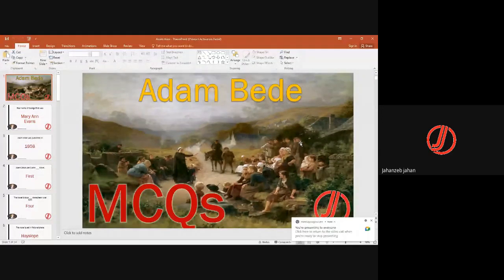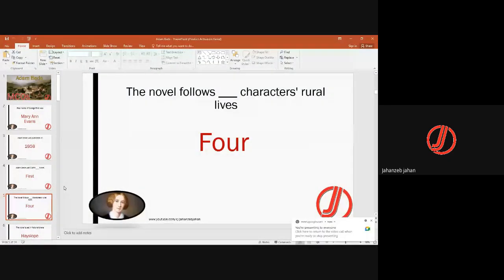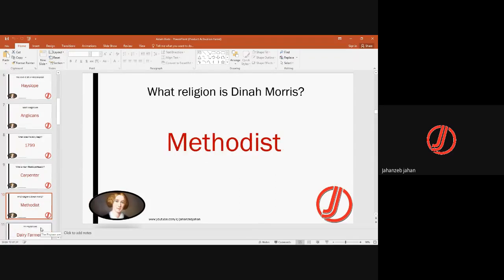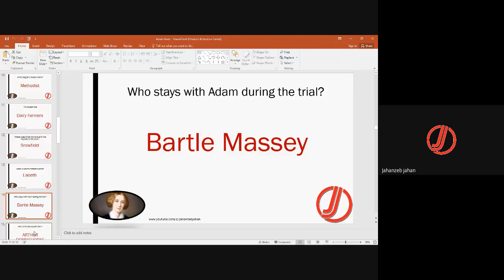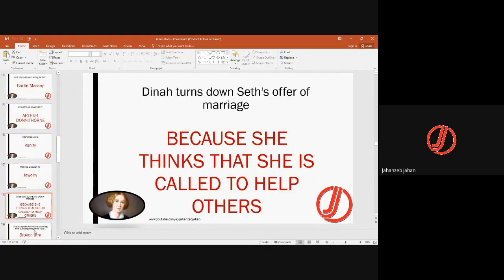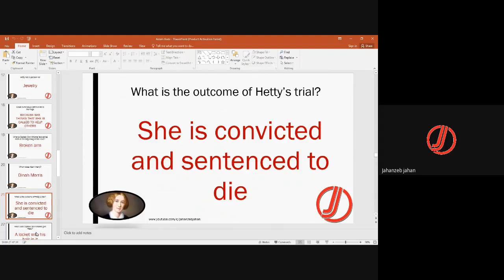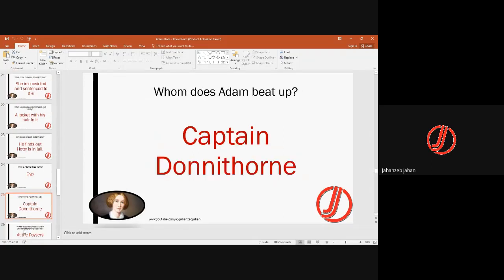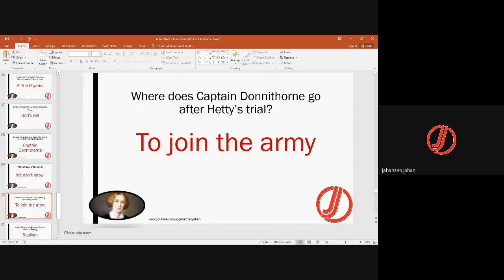MCQs on Adam Bede (1859) by George Eliot | Mary Ann Evans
Adam Bede was published in 1859

INTRODUCTION
Jahanzeb Jahan is the author of First ever alliterated poem on the life of Holy Prophet PBUH which is publised on AMAZON. has been working as English language teacher in a Public Sector University since 2007 . He followed his passions and proved himself as a successful teacher, trainer and content developer. Drawing from this vast experience and his extensive study of English literature and linguistics, Jahanzeb Jahan aims at making this channel, the most comprehensive Youtube Channel of English Language and Literature. He has a rare ability to give better understanding of all the topics on English language and literature. He has a unique methodology of combining conventional teaching patterns and unconventional research on the topic. Having a strong hold on Greek Mythology and British History, he explains the ideas unlike many Youtube Channels. Jahanzeb Jahan is a writer of three books and the best of his works, "Muhammad (PBUH) the Messenger, The Crown of Creation", is near its publication. This book is completely in alliteration which covers the entire life of Holy Prophet Muhammad PBUH, A unique work in English to praise the Supreme Creation.

FOLLOW US ON THE SOCIALS

Link to the Book on Amazon